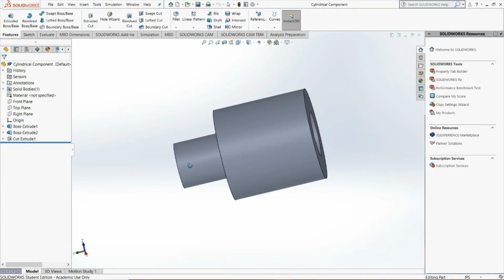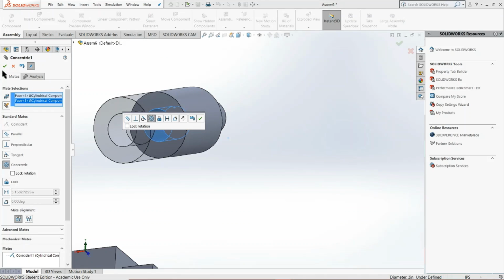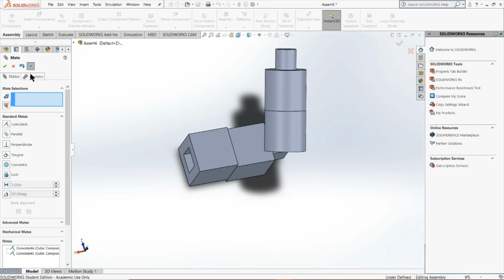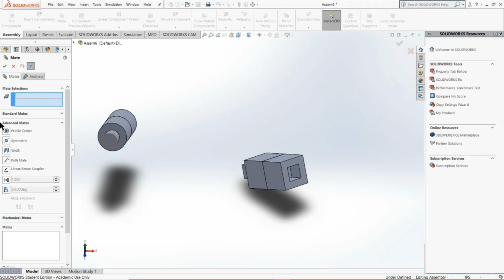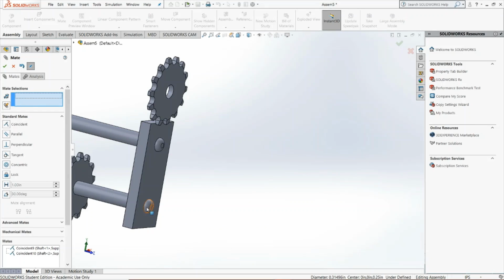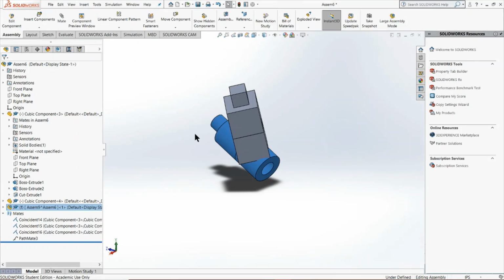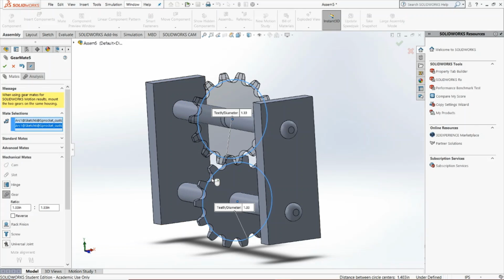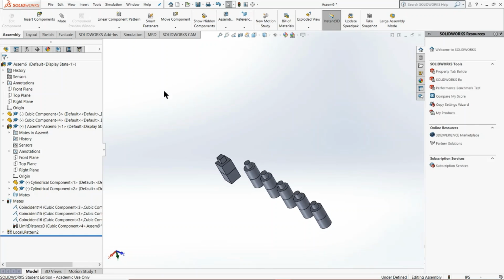Module 5: Assemblies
An insight into the basics of assemblies; this particular module includes methods of navigating assemblies, mates, etc.